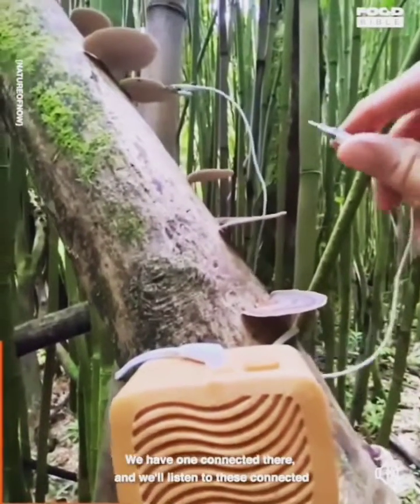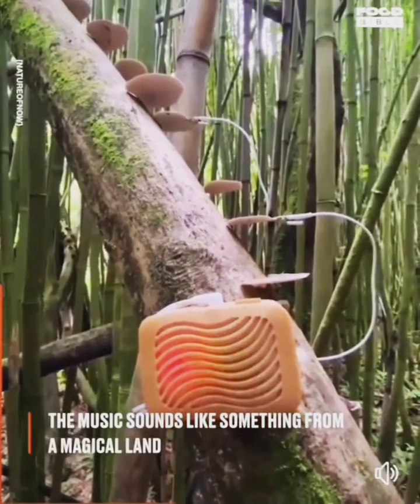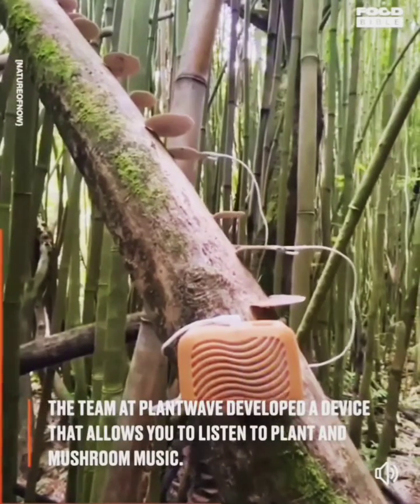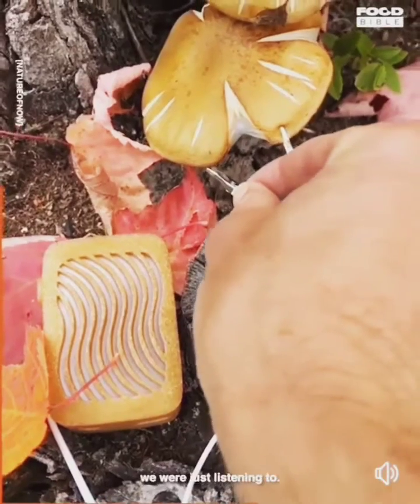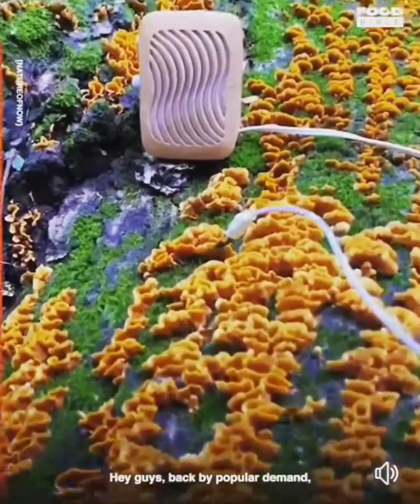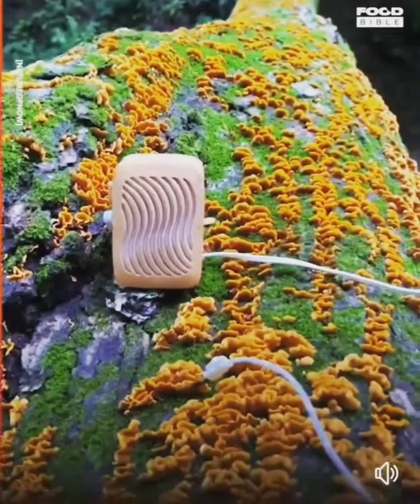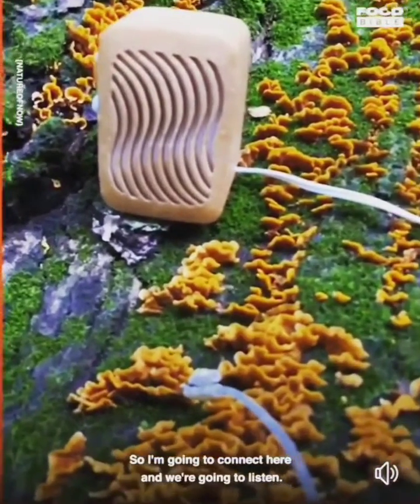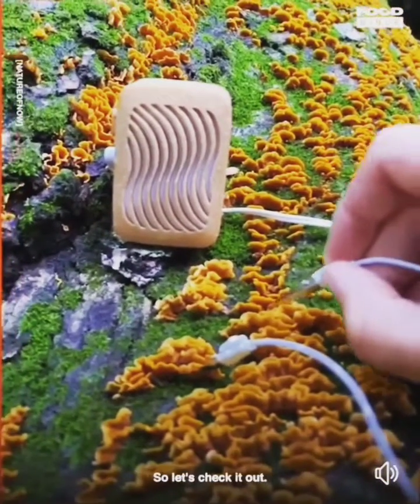Você já ouviu - COMO OS COGUMELOS CANTAM?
O aparelho se chama Plant Wave, é sensível até mesmo a pequenas vibrações elétricas e é capaz de transformá-las em sons em uma determinada frequência.